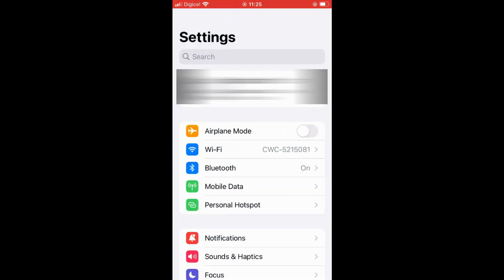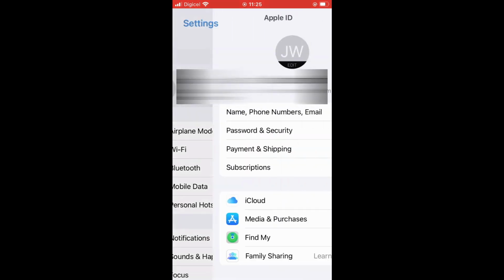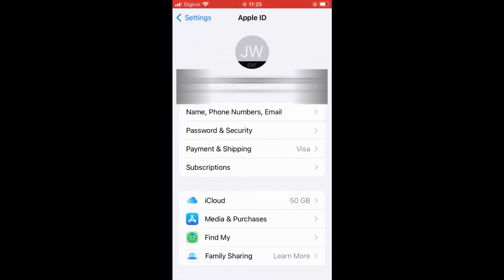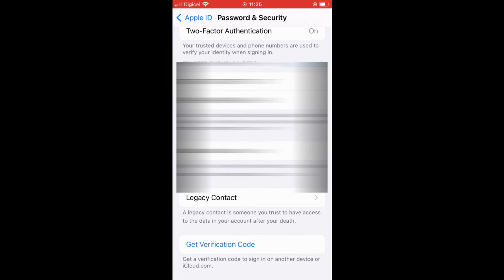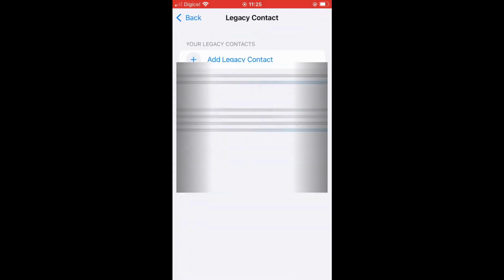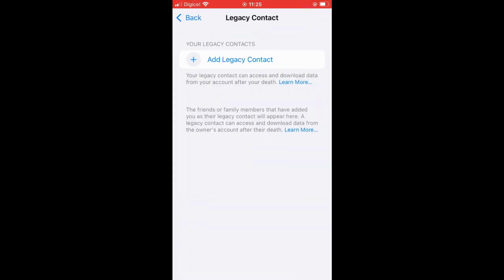how to set up legacy contact on iphone ios 15.2,What is legacy contact on iphone